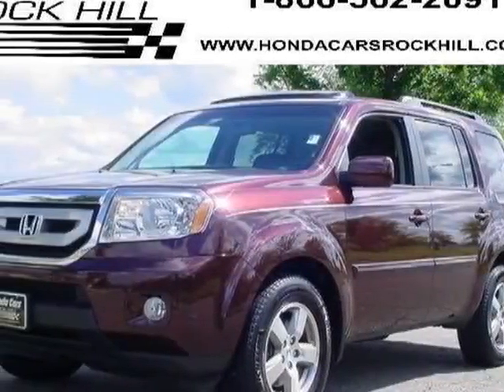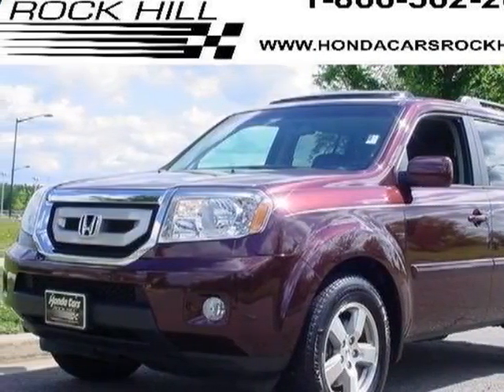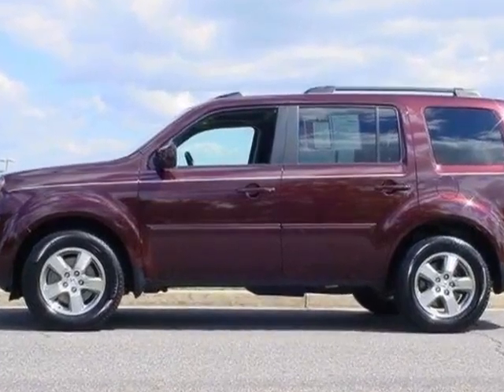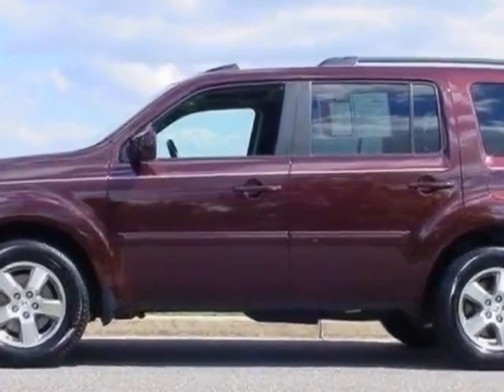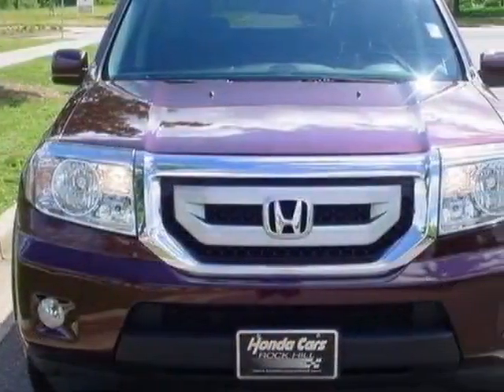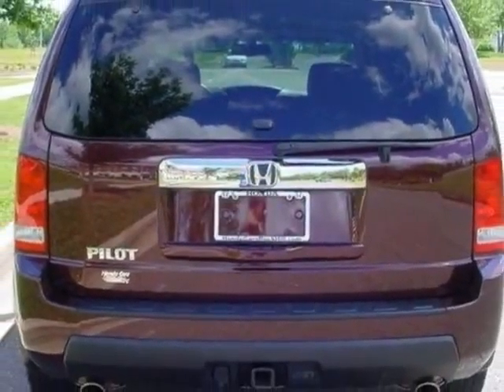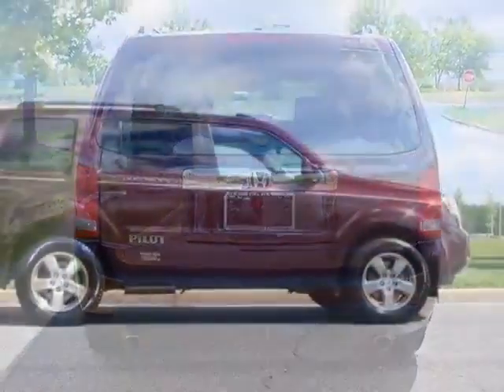2010 Honda Pilot 2WD 4dr EX-L w/RES SUV - Rock Hill, SC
Honda Cars of Rock Hill, Rock Hill, SC - Honda Pilot EX-L